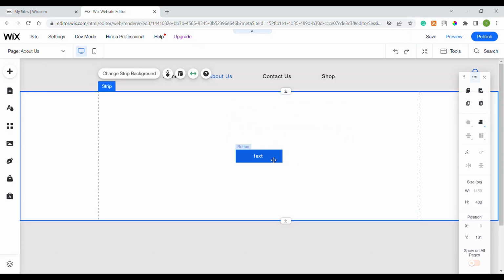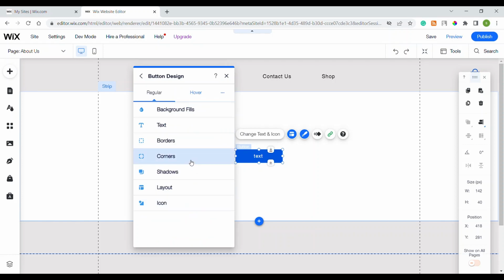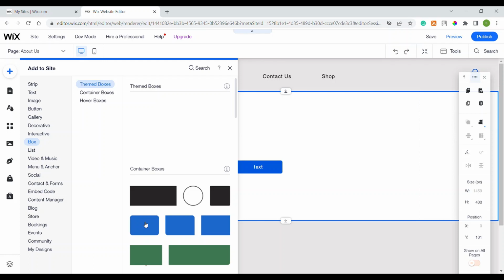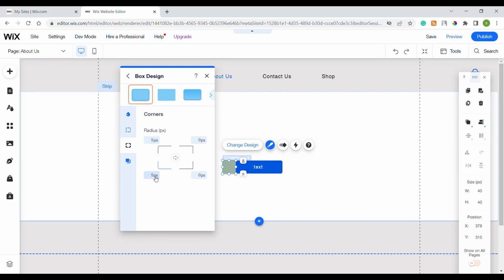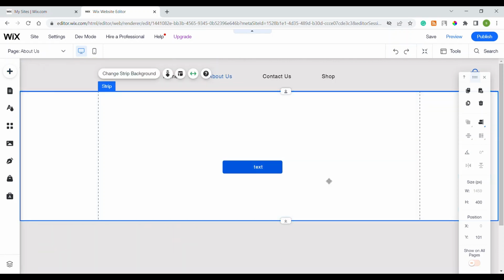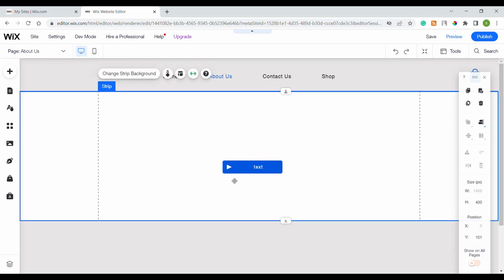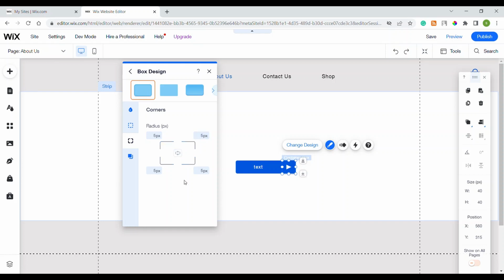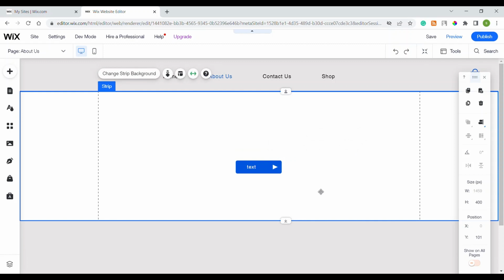Adding Icon with Box to a Button in Wix site | Wix Tutorial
Hello everyone, this video is about adding icon with box in Wix site